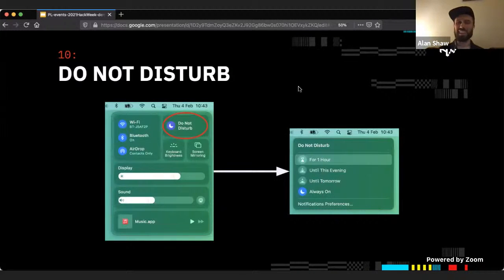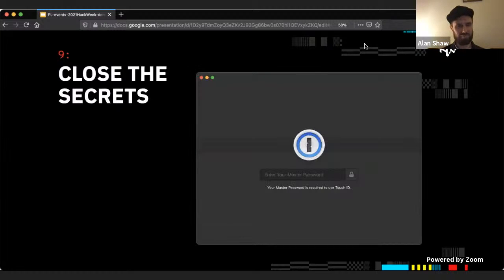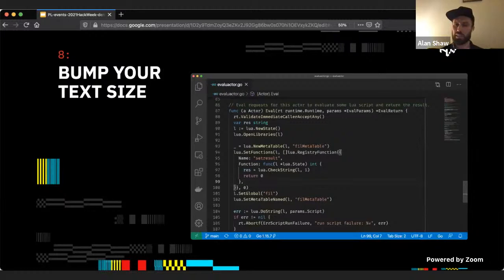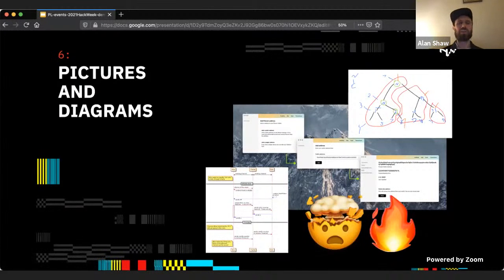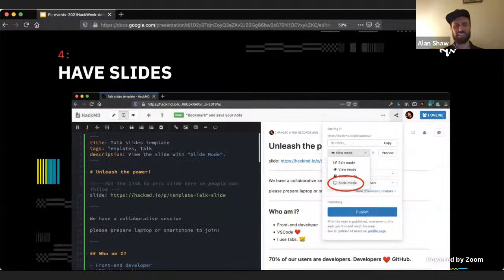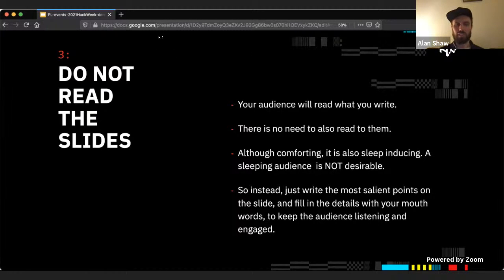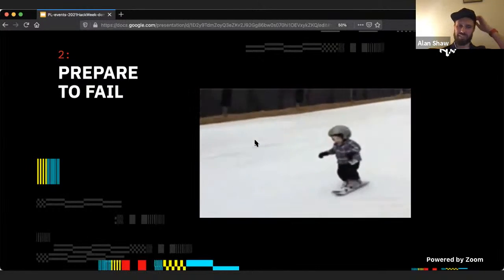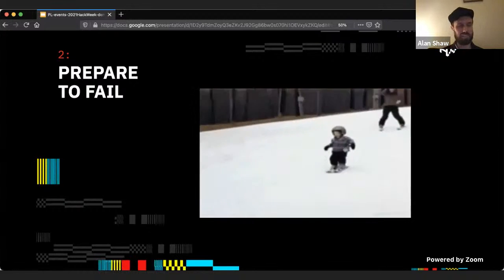PL Hack Week: Top 10 tips for make AWESOME demo - Alan Shaw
We're excited to present a learning session with Alan Shaw! He will provide insight on how to demo and present like a champion!

Chapters:
00:00 - Intro
3:30 - Top 10 Tips countdown
15:49 - Q&A